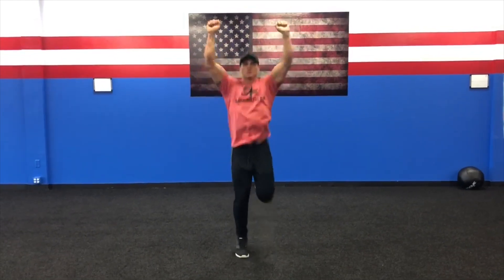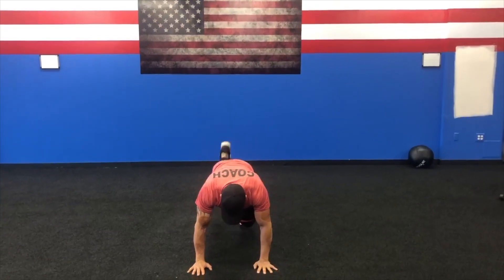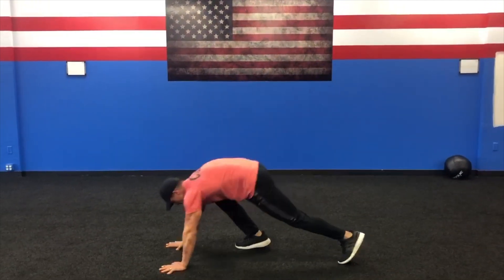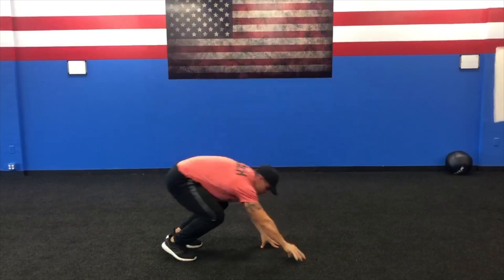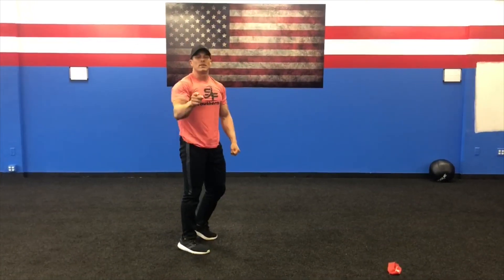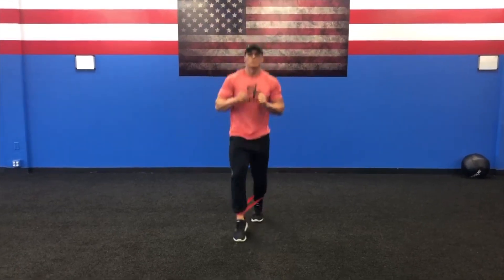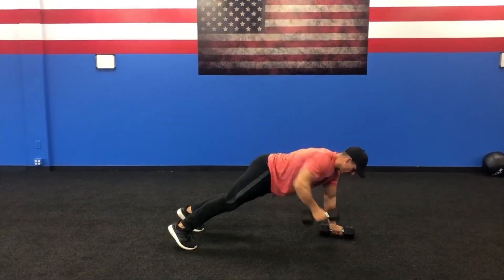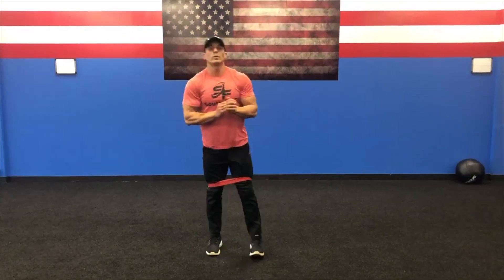FULL BODY BABY!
With a focus on that back here's a killer Full Body for you!

From Superman's to dolphins to fire hydrants we have a very creative workout today.

As you know, you don't post you didn't workout!